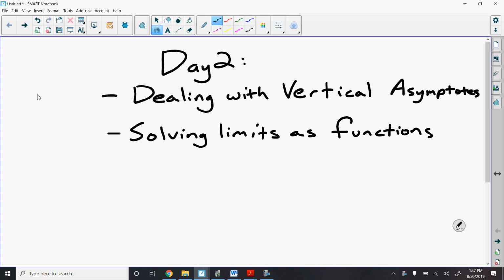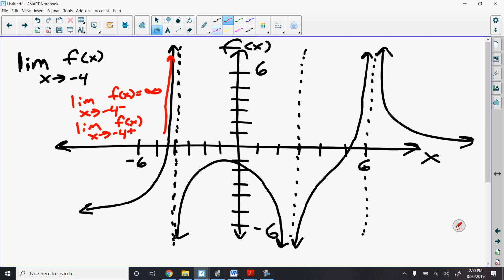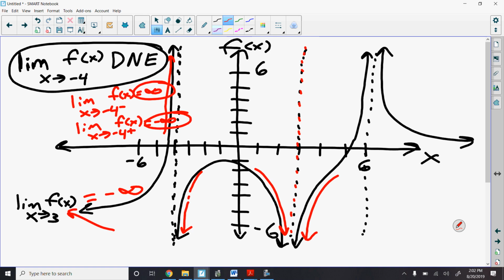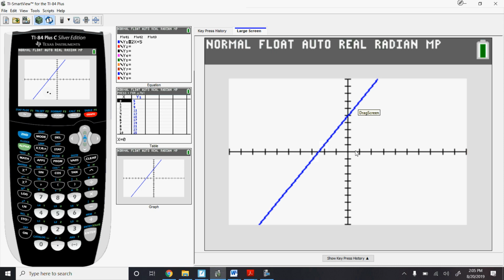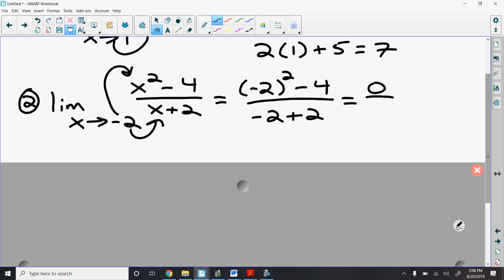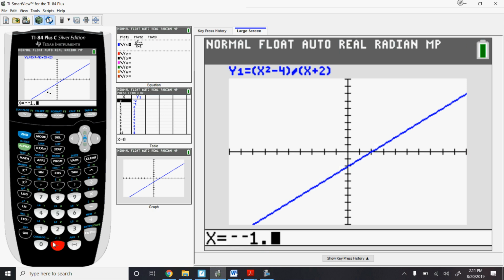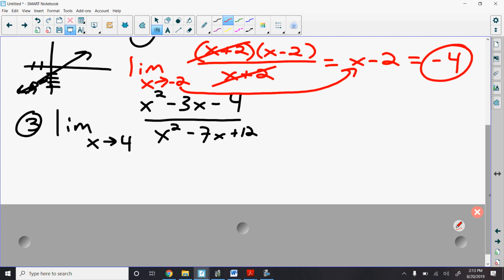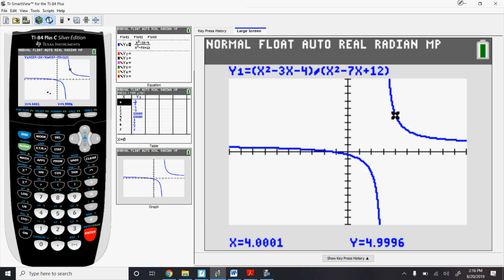AP Calc Day 2 19 20 Limits at vertical asymptotes and limits of functions